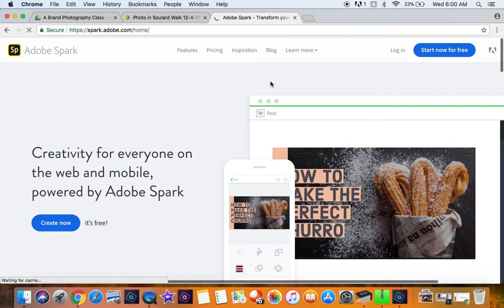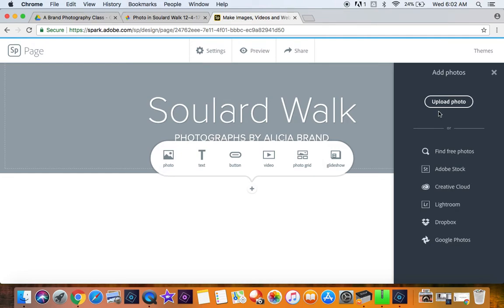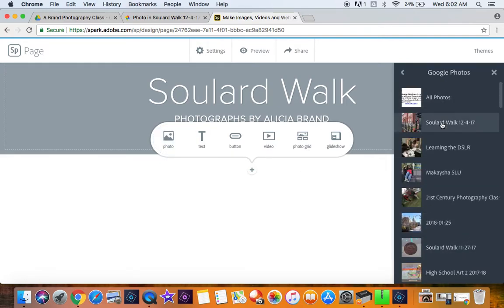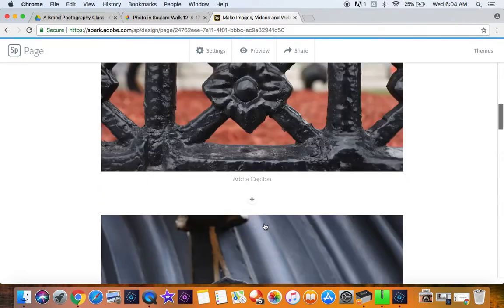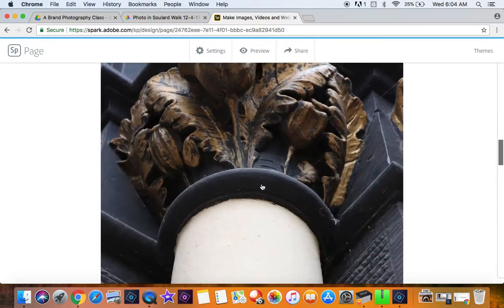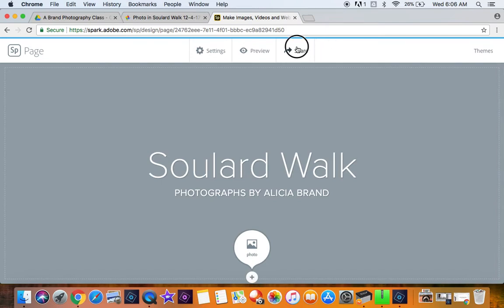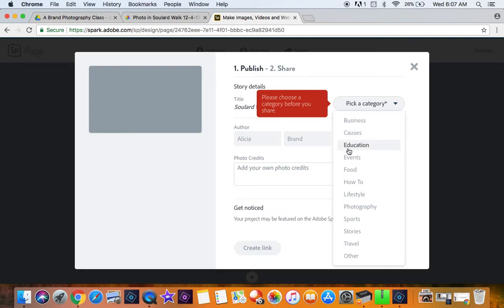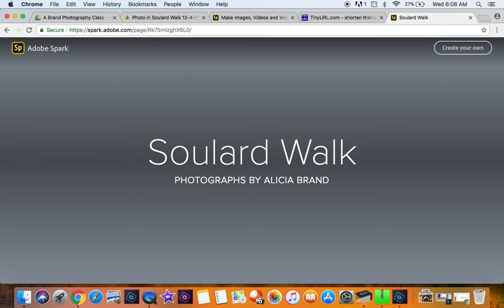How To Create a Digital Portfolio Using Adobe Spark and Google Photos